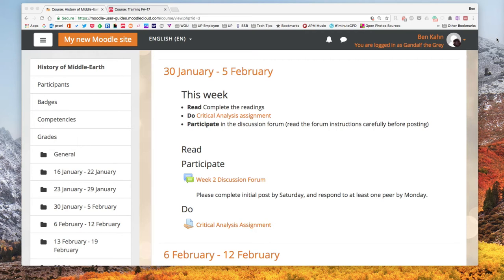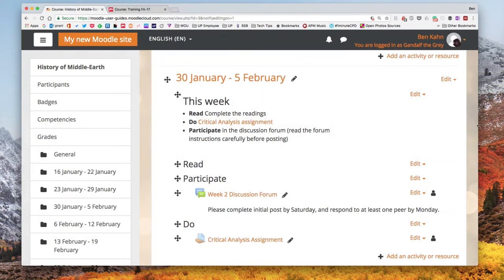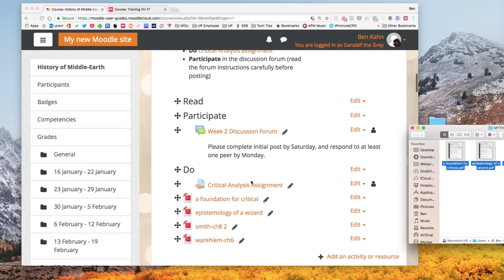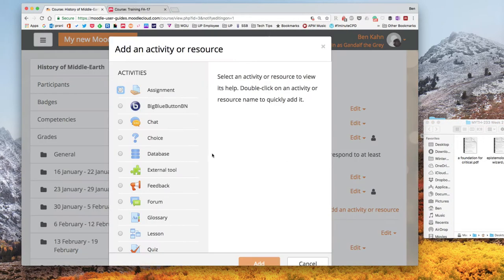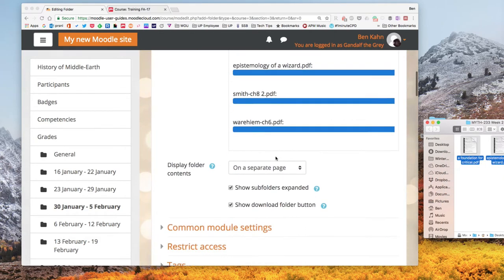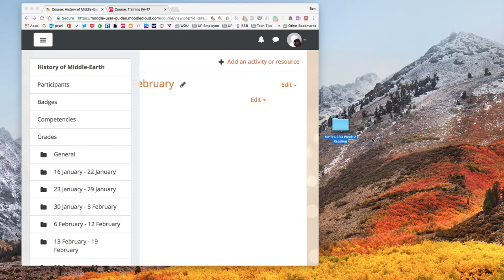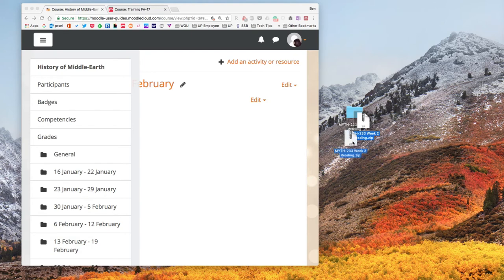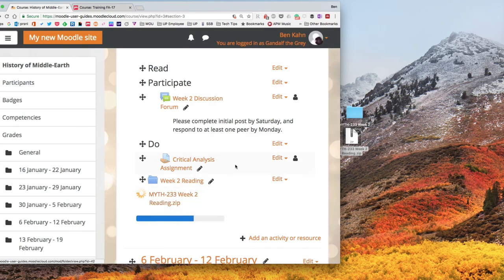Moodle: Consolidate Files into Folders